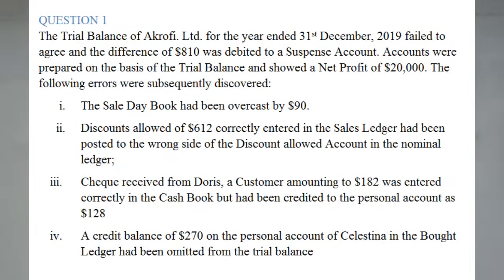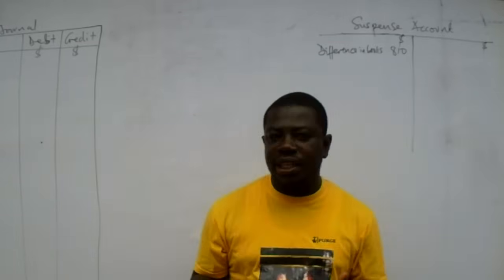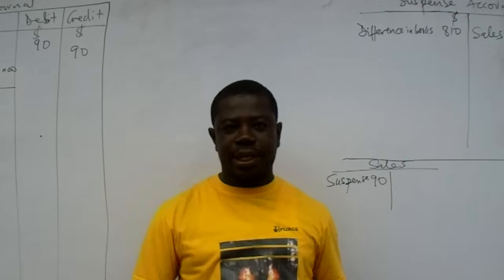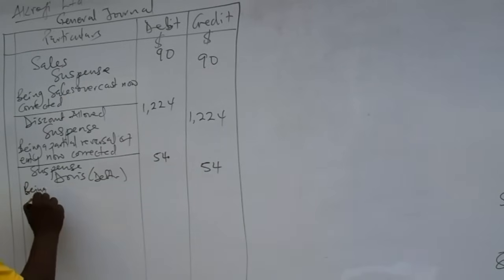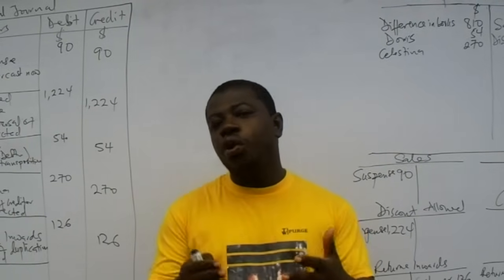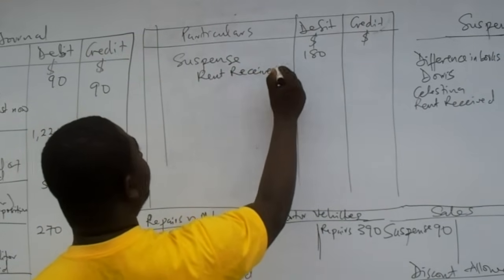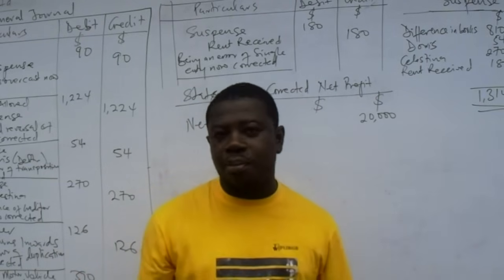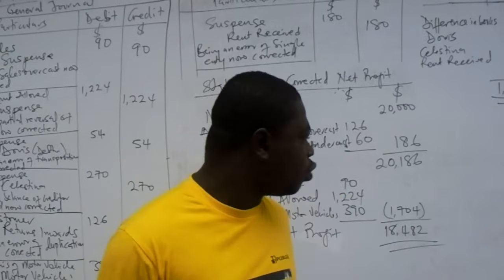CORRECTION OF ERRORS AND SUSPENSE ACCOUNTS (PART 3)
This is a practical illustration of the correction of errors with profit adjustments.